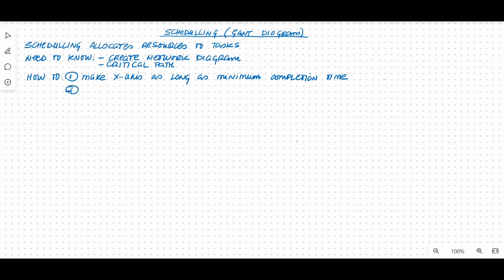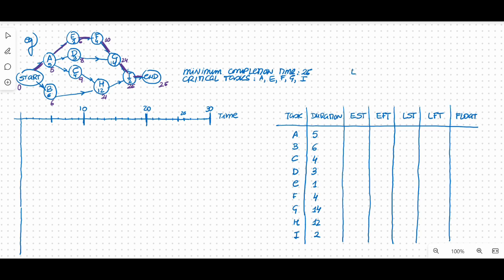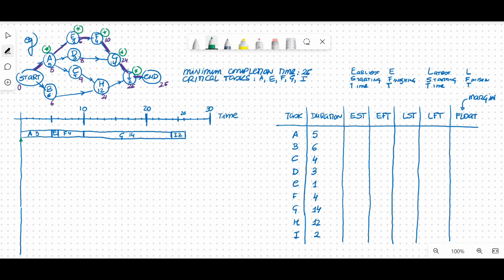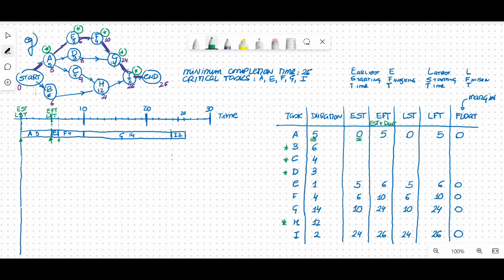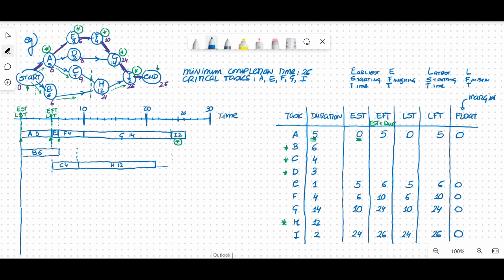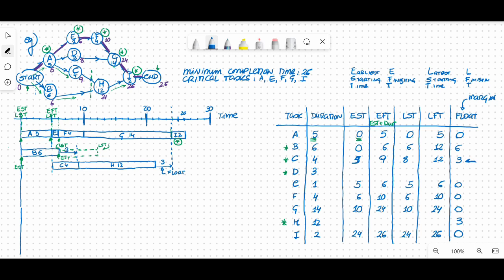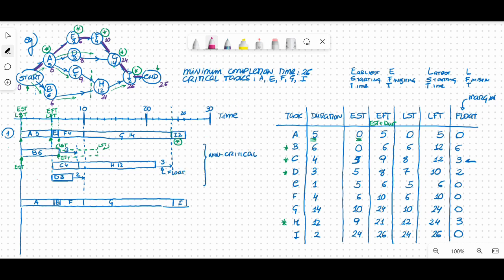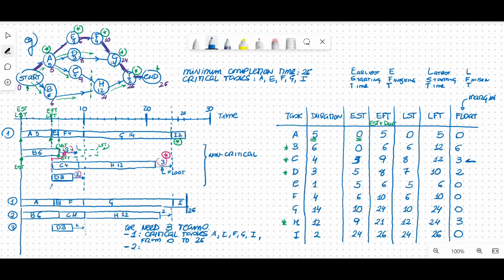L3 3.4 Scheduling (Gant diagrams)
NCEA L3 3.4 Critical path analysis
Scheduling: Gant diagrams and floats table

0:00 Intro
1:20 How-to step by step
4:00 Example